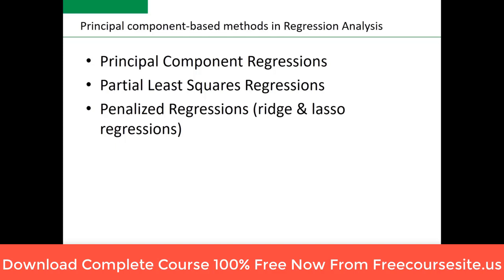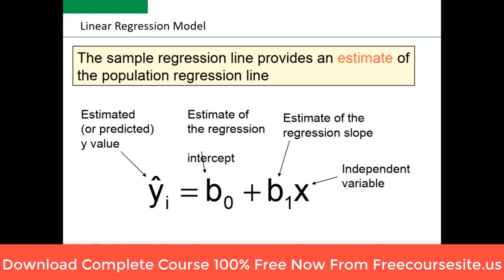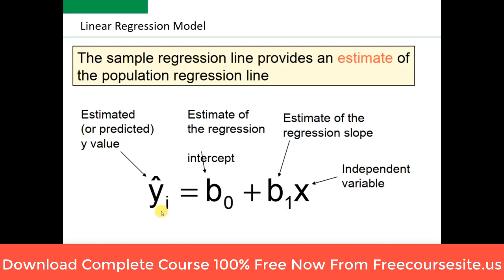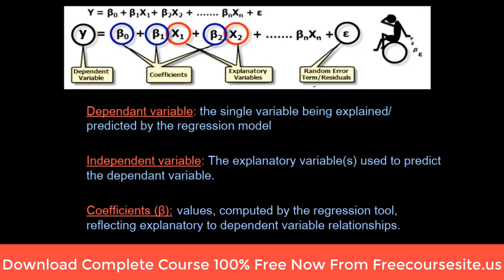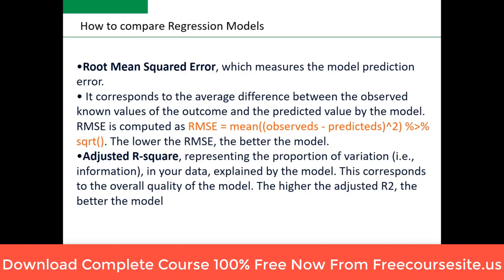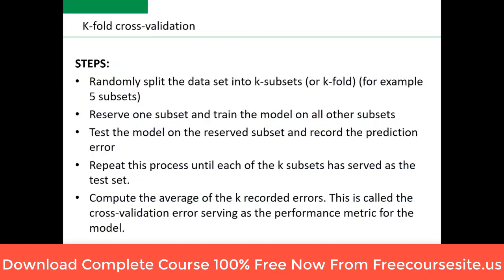Machine Learning 2021 Practical Regression Analysis in R Course Site